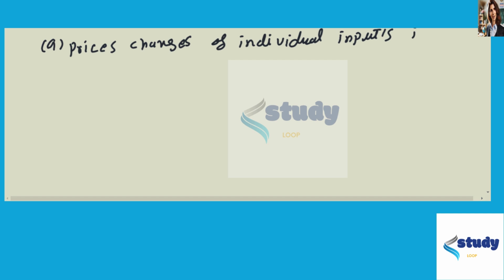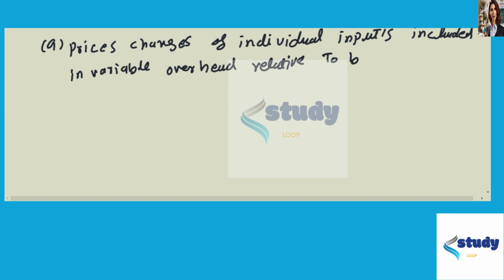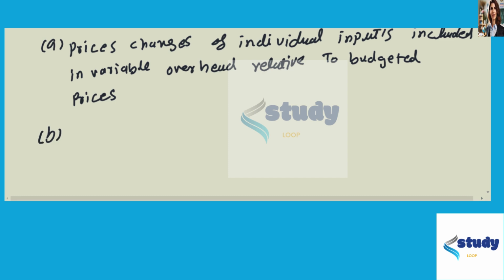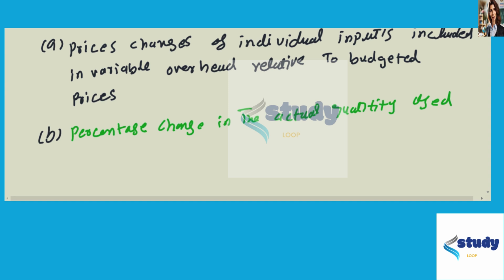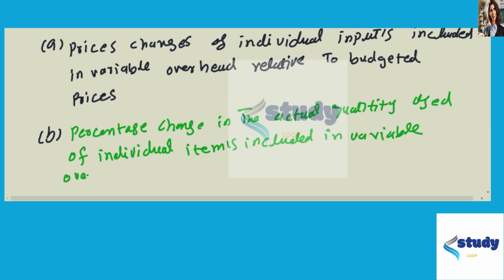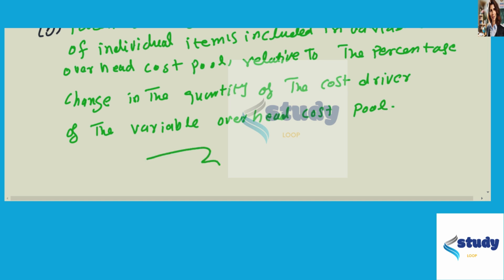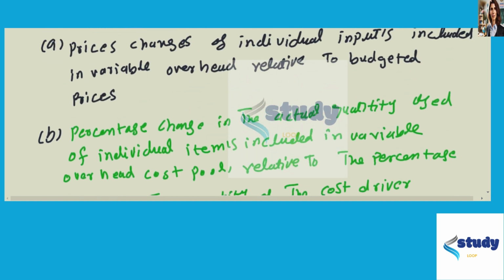[Accounting] What are the factors that affect the spending variance for variable manufacturing over